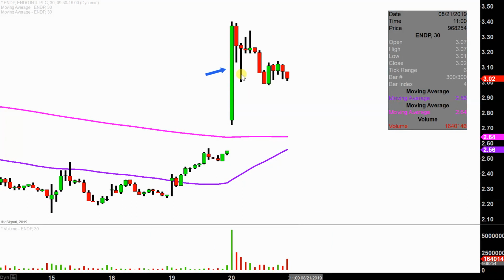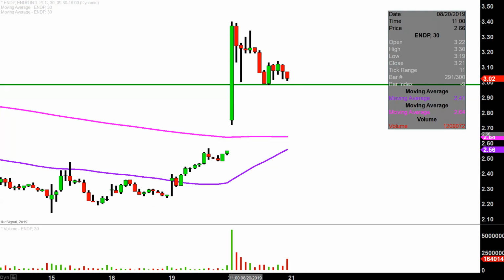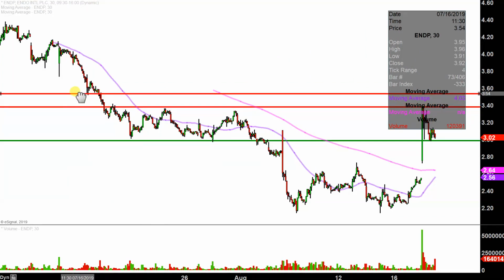Endo International plc - ENDP Stock Chart Technical Analysis for 08-20-2019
Learn how to read stock charts and identify technical patterns as ClayTrader does a quick stock chart review on Endo International plc (ENDP).